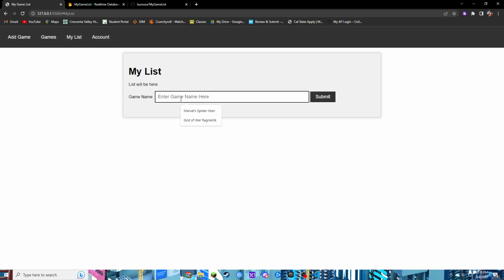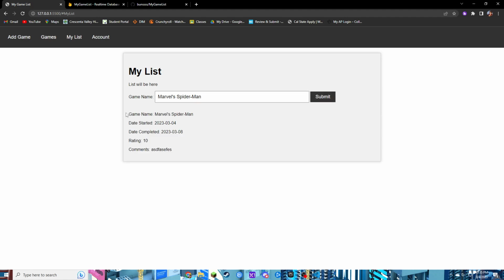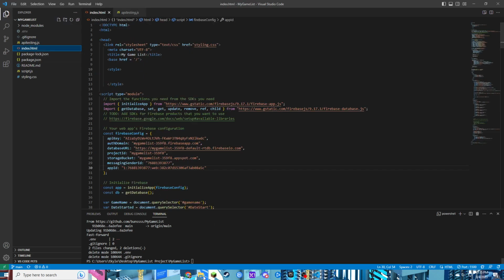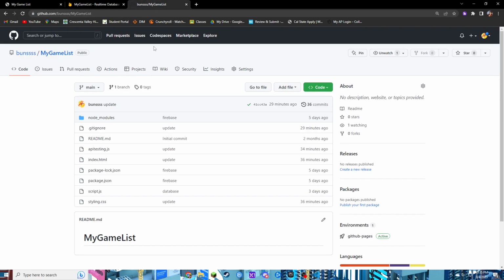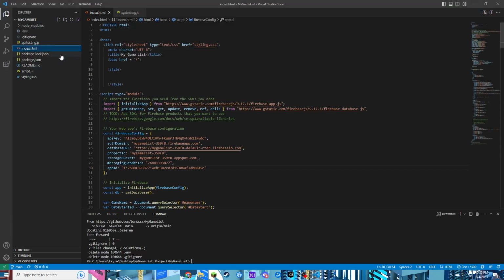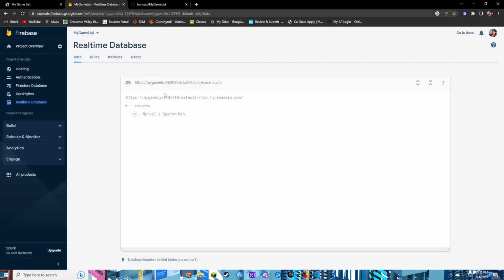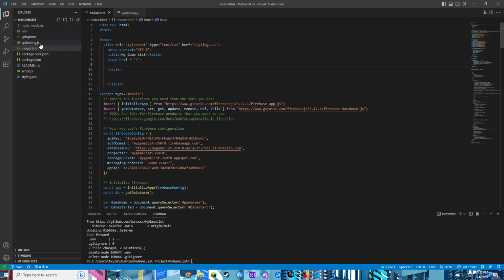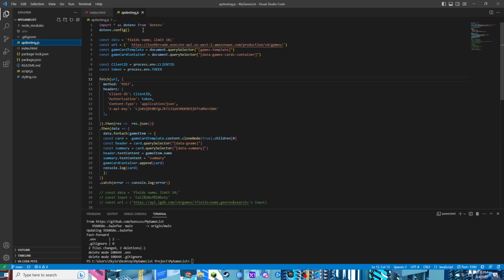Web Dev Project - MyGameList